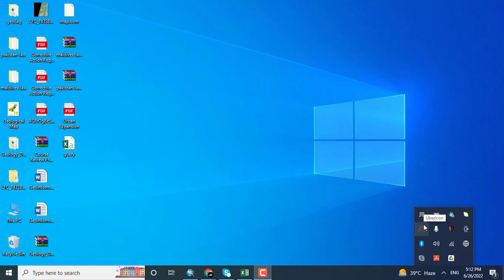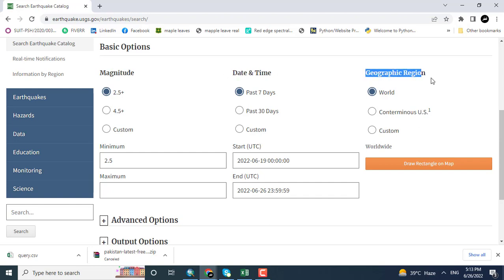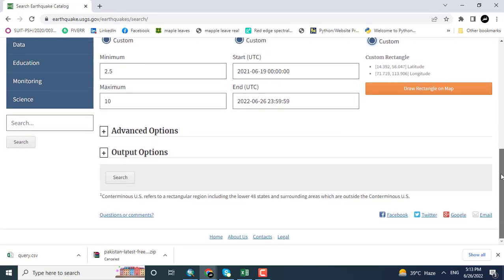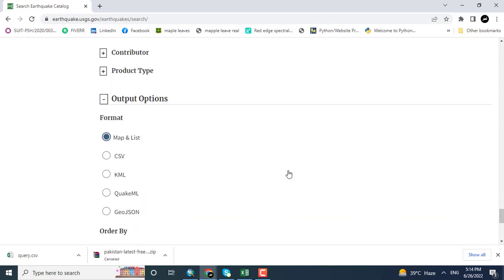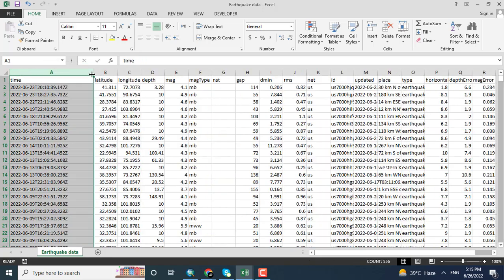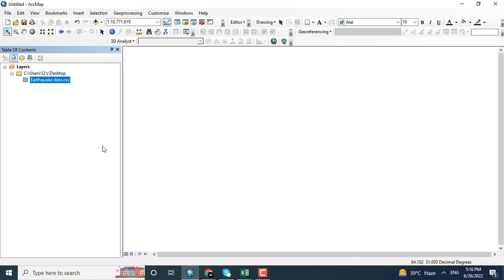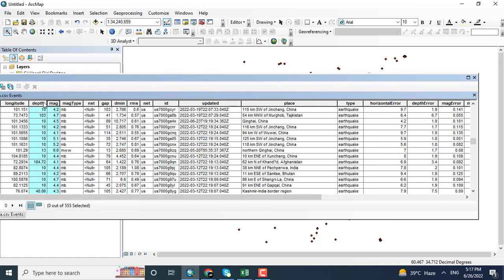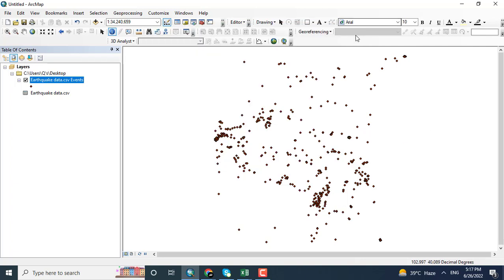How to Download Earthquake data| USGS Earthquake| ArcGIS| ArcMap| CSV Format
1 Introduction to ArcMap Interface. Exploring the ArcGIS 10.8 Version.

2 How to Add & Display Vector data in arcgis 10.8

3 How to Add and display Raster data in Arcgis 10.8

4 How to download shapfile for any Region From Diva GIS

5 Calculate Geometery of An area in Arcgis.

6 Download DEM from USGS Earthexplorer Using Shapefile.

7 How to dissolve Polygon Shapefiles using ArcGIS.

8 How to extract area of interest by Mask using ArcGIS 10.8 Version

9 Editing & Creating Shapefile from Image in ArcGis 10.8.

10 Buffering a Road and Wells in ArcGIS.

11 How to clip data in arcgis 10.8

12 Adding & Creating New Point Shapefile Data in ArcGIS 10.8

13 Making Contour Map from Point Data Using Kriging Method in ArcMap

14 How to add Basemap in Arcmap.

15 How to Make Contour Map from DEM in ArcGIS 10.8

16 Classifying Vector Data Polygon Shapefile in ArcGIS 10.8

17 Create Random Points and extracting values in ArcGIS 10.8

18 Extracting Raster DEM Values Via Points .shp

19 Create Profile of Watershed from DEM Using ArcGIS 10.8

20 Downloading USGS Earthexplorer Data via Shapefile. & Displaying in ArcGIS 10.8

21 Creating Heat Map Using Stations Data in ArcGIS 10.8

22 Creating Population Map of Afghanistan for Year 2020 in arcgis

23 Creating line feature or Road Data from Google Earth| Digitization of Road Data

24 Spatial Analysis of Point Data using Select Layer by Location tool in Arcgis.

25 Create Contour Map by model builder in ArcGIS 10.8

26 Download High Resolution Digital Elevation Model ALOS PALSAR DEM 12.5m Resolution

27 How to download High Resolution 10m Sentinel-2 Data|USGS Earth Explorer| ArcGIS 10.8

28 How to Download Earthquake data| USGS Earthquake| ArcGIS| ArcMap| CSV Format

29 How to Download Open Street Maps| OSM Data| ArcGIS| ArcMap 10.8 Version

30 How to Download Geological Data & Display in ArcGIS| ArcMap| Geo technologies

31 Watershed Delineation Using SRTM| ALOS PALSAR| DEM Data| Arcmap 10.8

32 How to Create River Network Order| Stream Order| ArcGIS| Arcmap 10.8